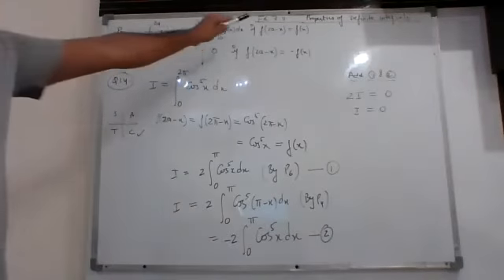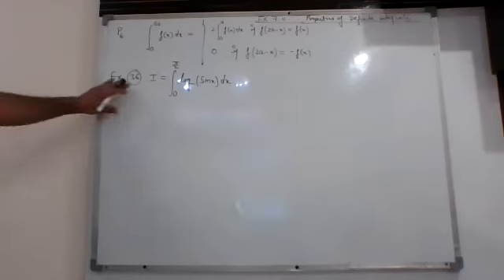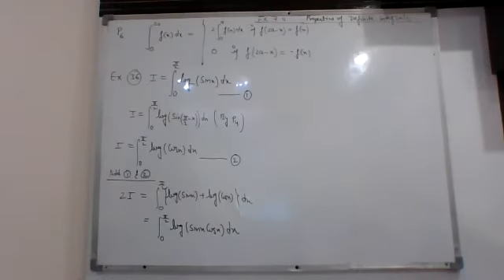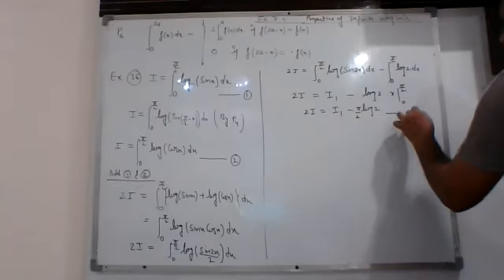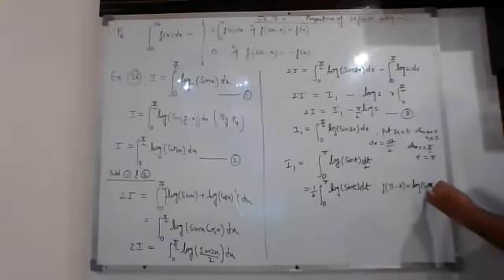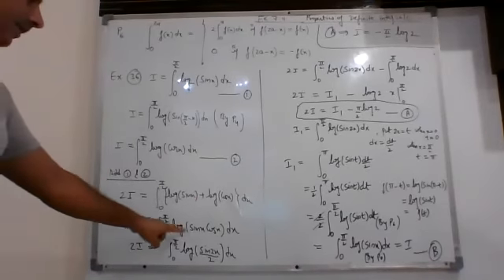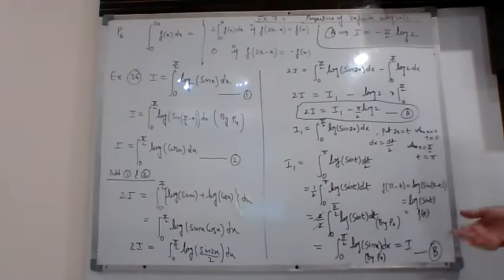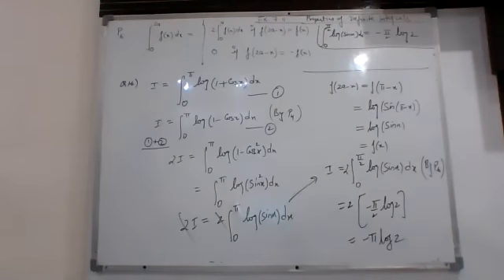Properties of Definite integrals Lecture 5#NCERT#Exercise 7.11#CBSE#Mathematics XII.